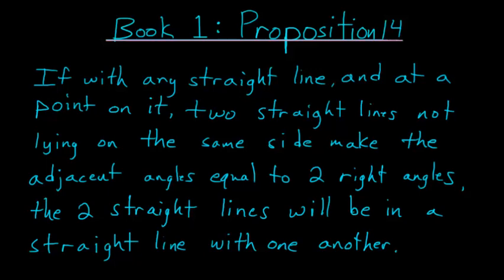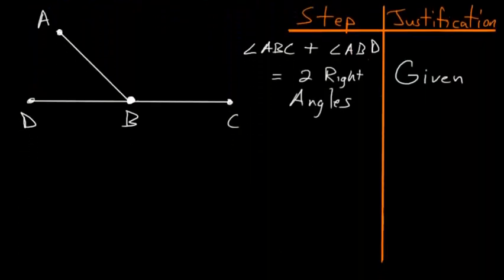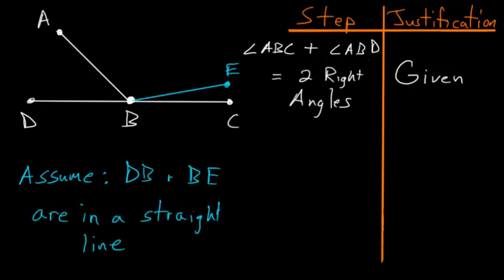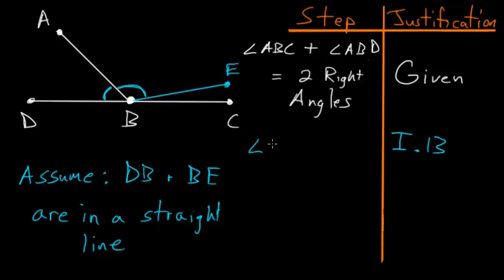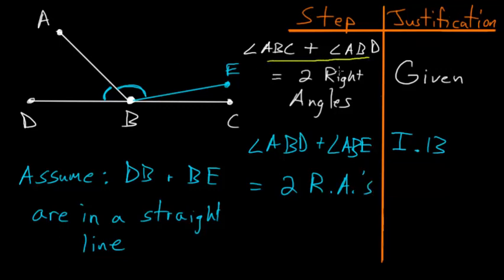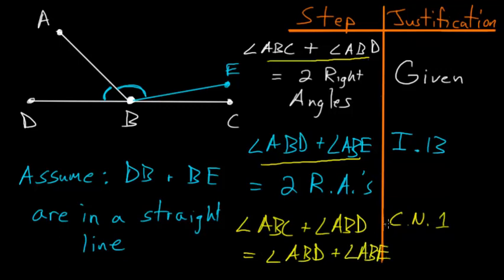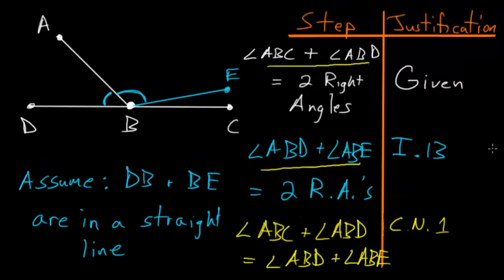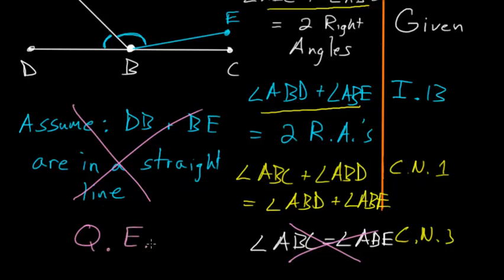Euclid's Elements Book 1: Proposition 14, Angles Formed By A Straight Line Converse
This is the fourteenth proposition in Euclid's first book of The Elements. This proof focuses more on the fact that straight lines are made up of 2 right angles.